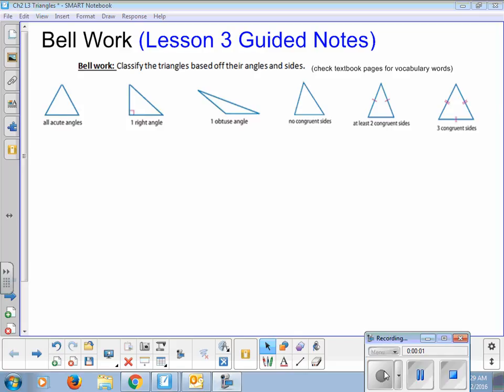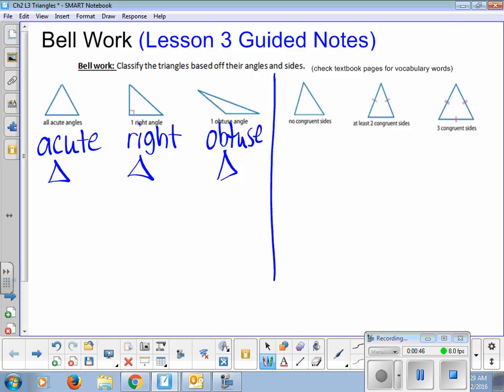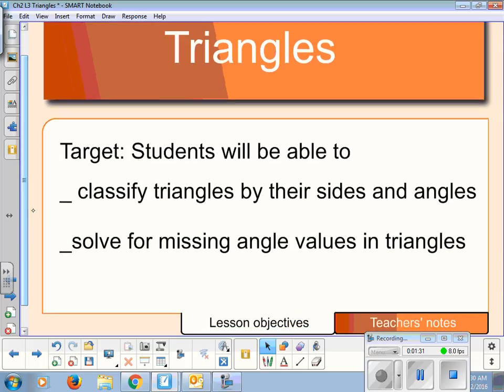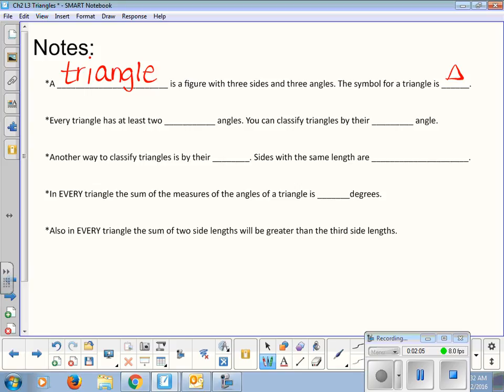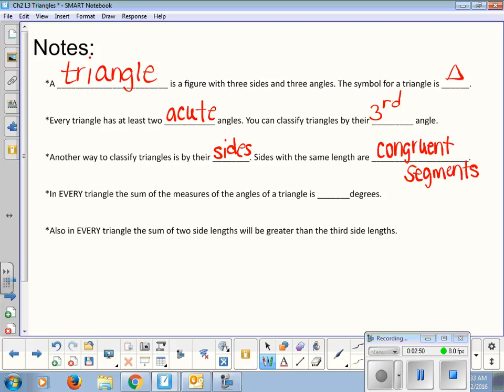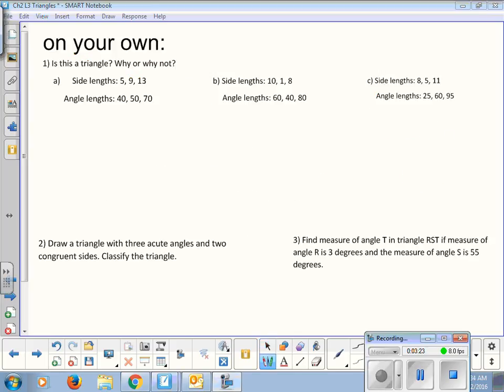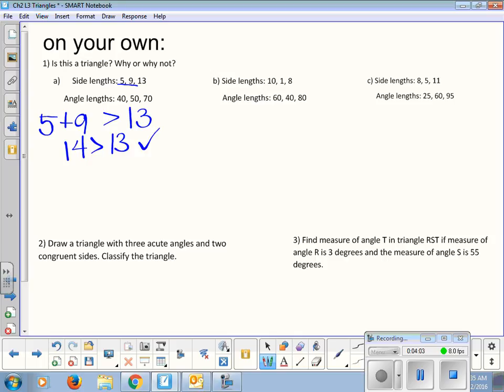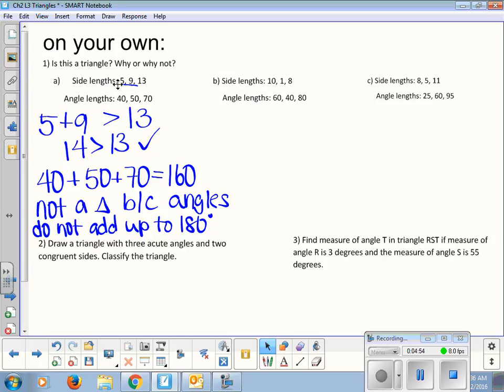Unit 2 Lesson 3